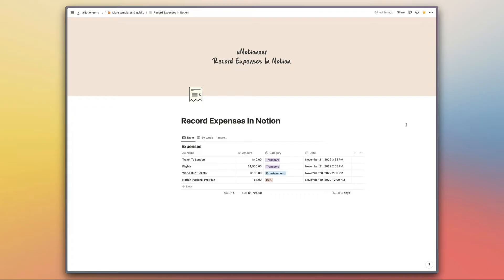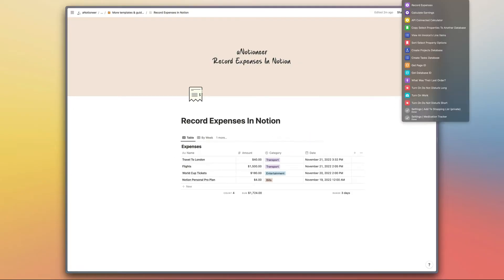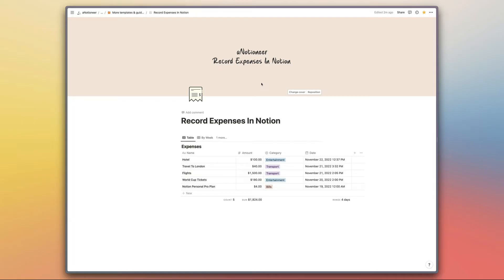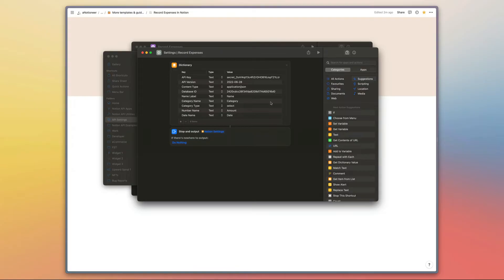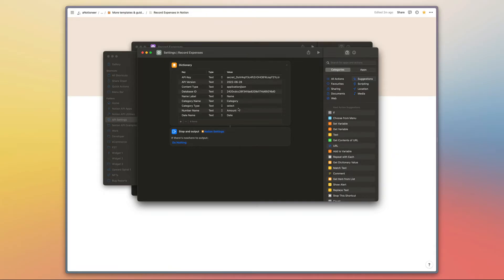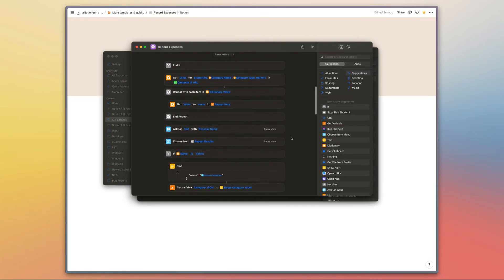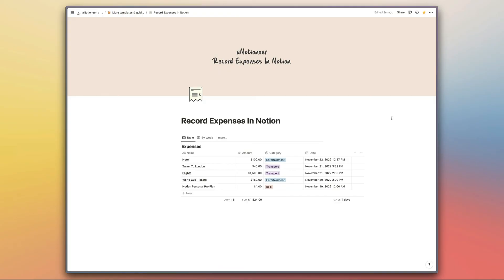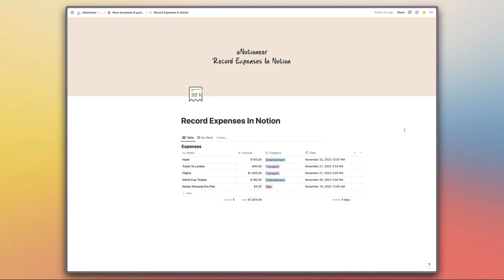Recording Expenses In Notion From An Apple Shortcut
Record your payments in Notion, without opening Notion. Setup guide, Apple Shortcuts and Notion template

00:00 | Intro
00:54 | Demo
01:48 | Setting up the Shortcuts
4:14 | Outro